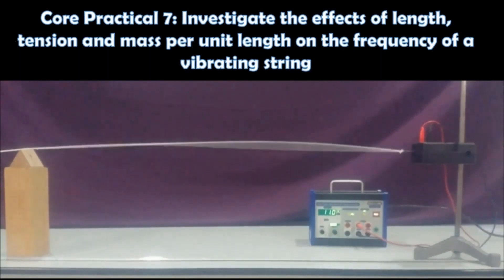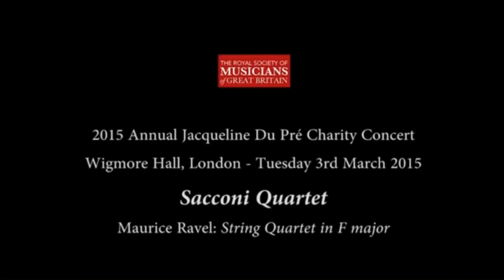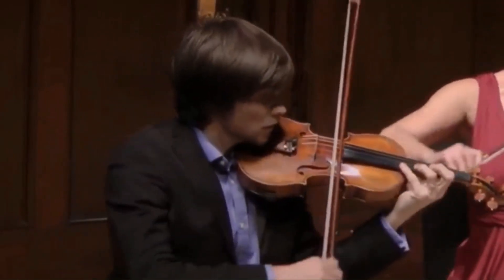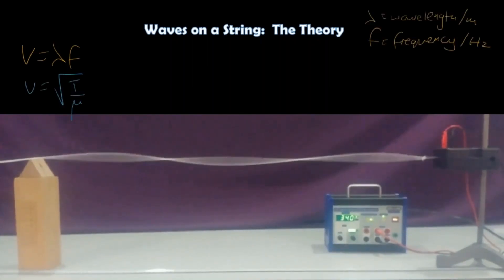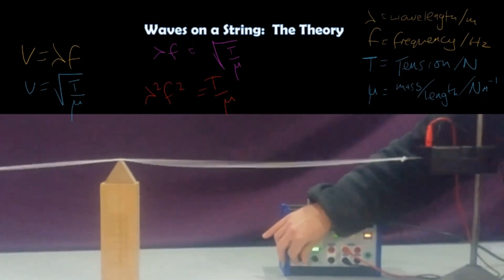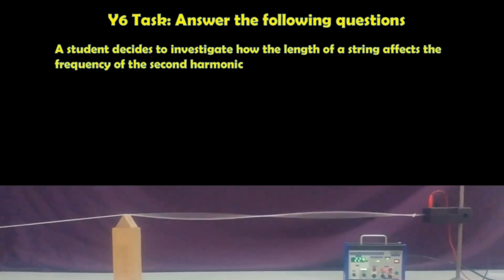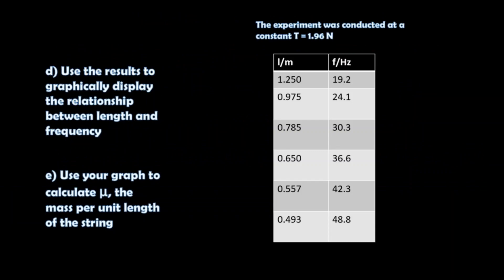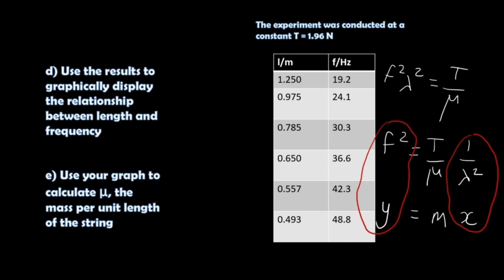Edexcel A-Level Physics: Core Practical 7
How does length, tension and mass per unit length affect the frequency of a standing wave on a string??

This video was made to aid students in April 2020 complete the practical component of their A-Level Physics course. Due to the COVID-19 pandemic, they were unable to come to the laboratory to carry out this practical.

After students have watched the introduction, they must pause the video (4:00) and answer some questions
The results on this video (5:34) can be used to plot a graph, and the mass per unit length of the string can be worked out.